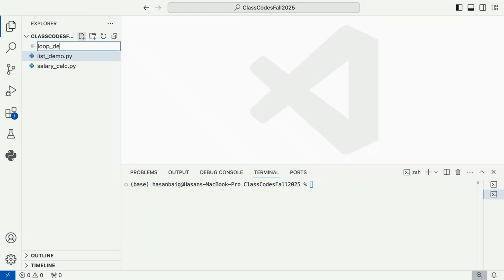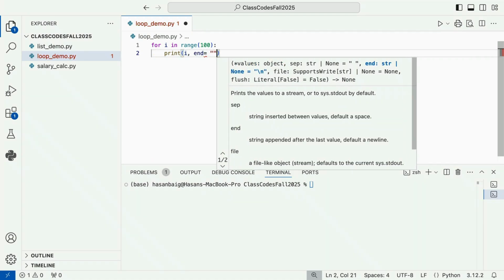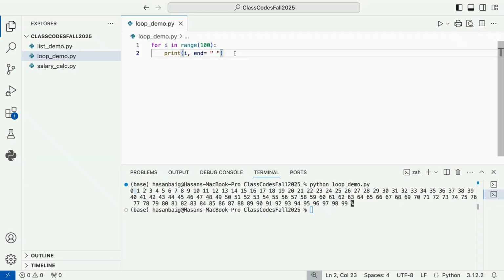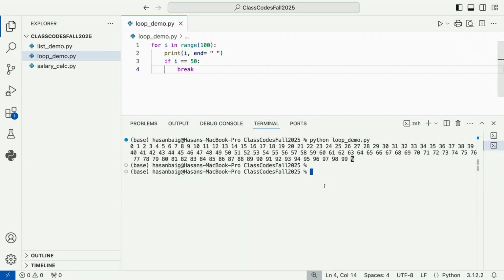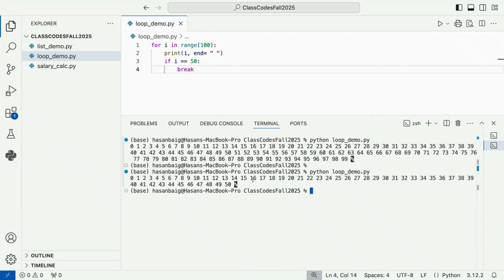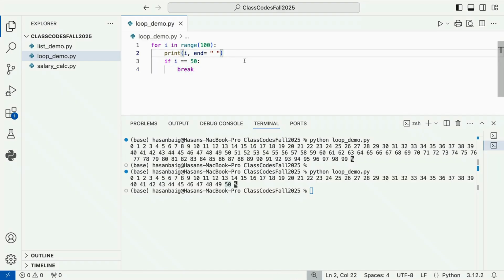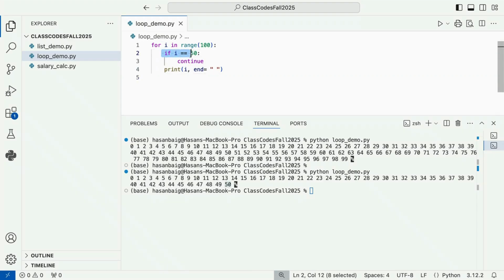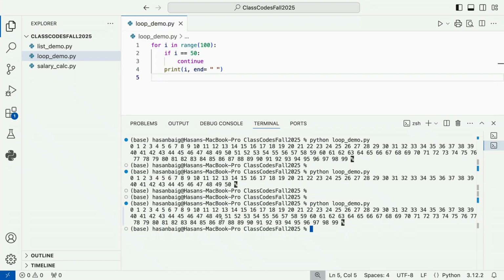67. loops demo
Demonstration of how python loops are implemented, executed and how break/continue statements work.